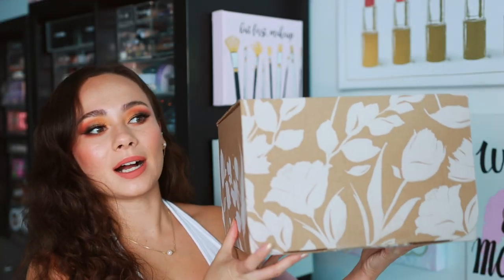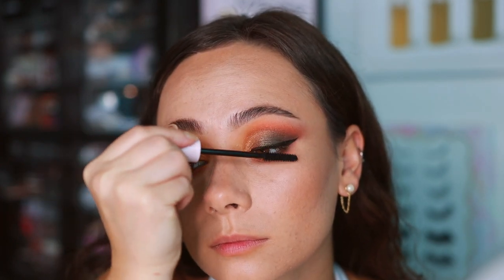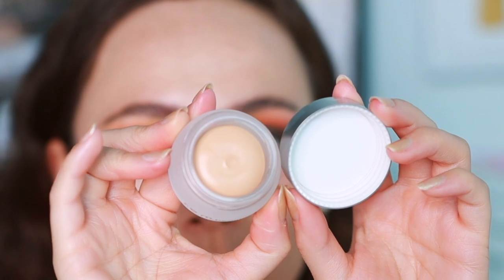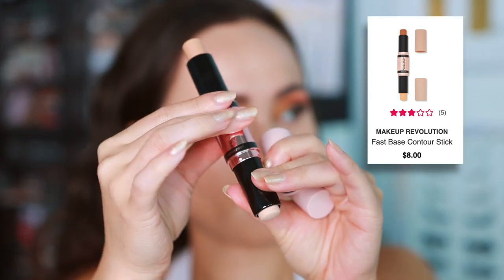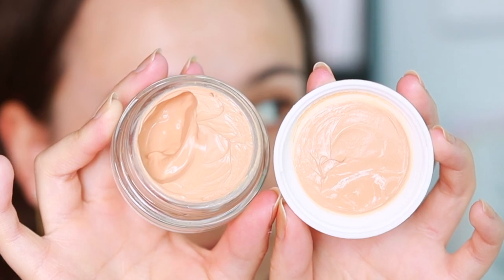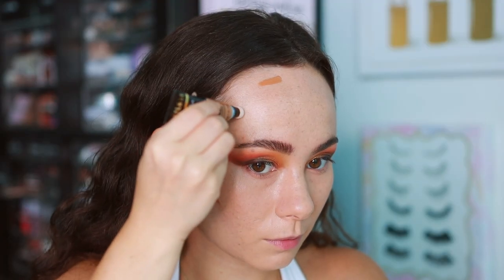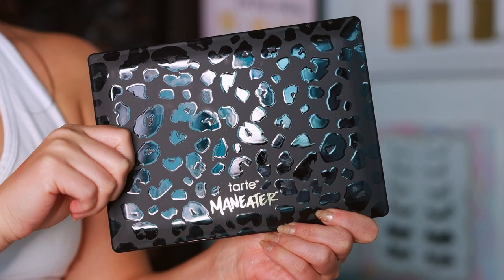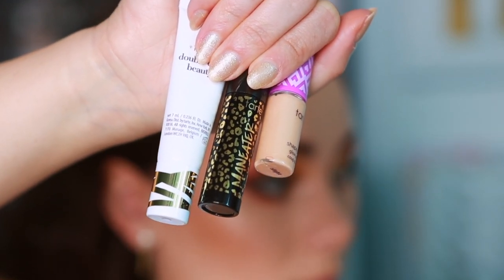ULTA HAUL! SO MANY GOOD NEW THINGS!! MUST WATCH!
MENTIONED
Gucci Beauty Blush (04 Coral)

Koko Lashes (Misha)
Makeup Forever Matte Lipstick (Endlessly Blushed)